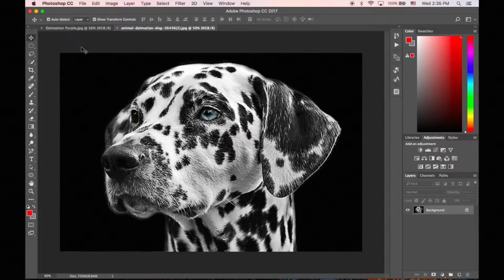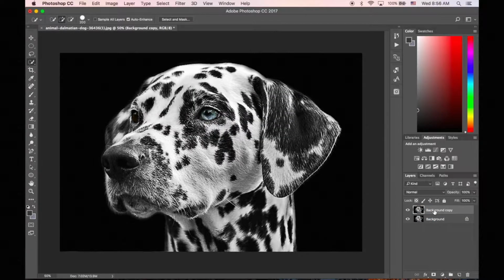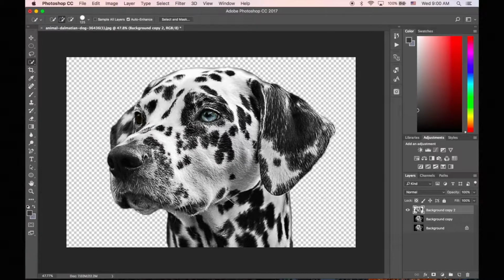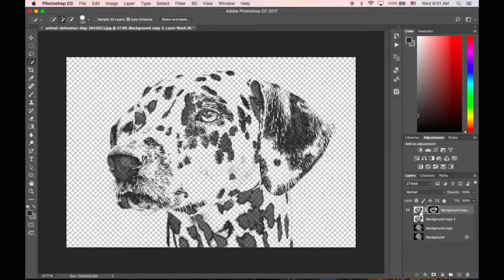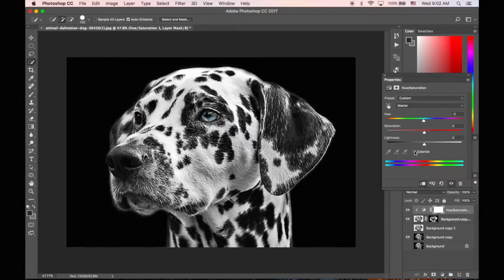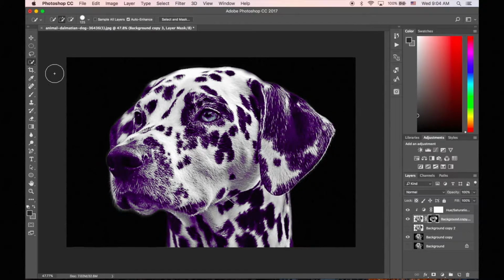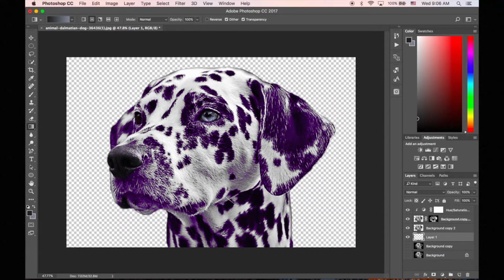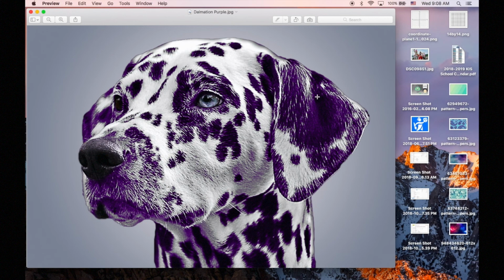Color Change in Photoshop CC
This video shows how to select a specific color in a photo and adjust it to anything you want.